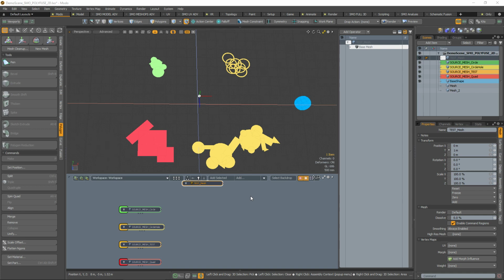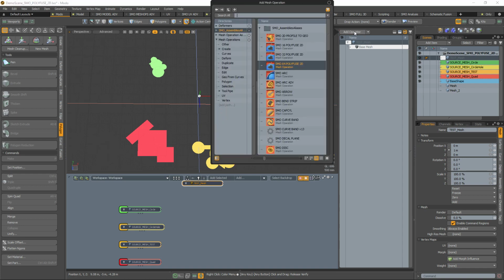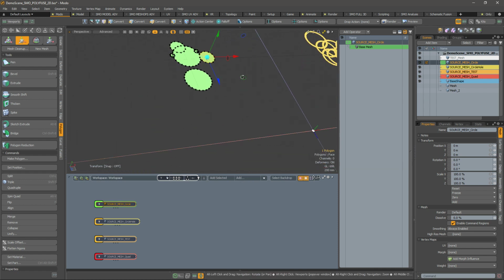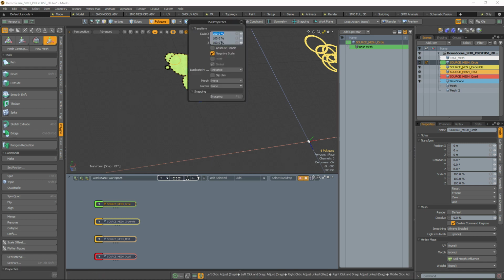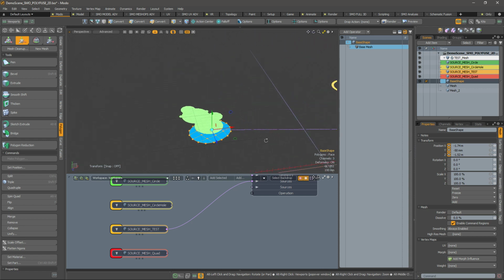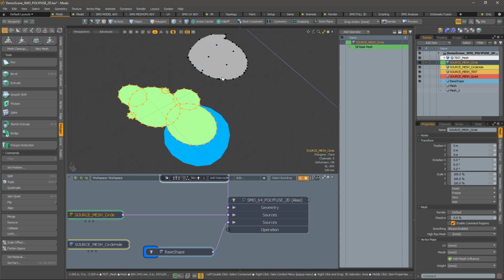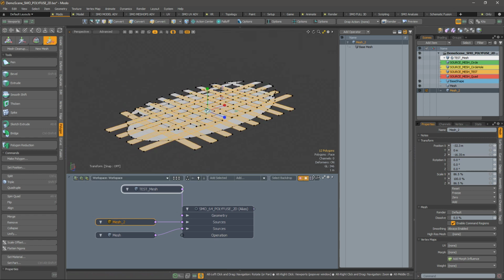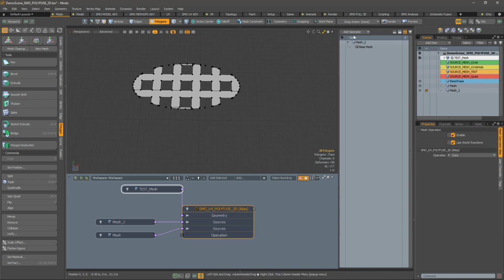MODO I POLY FUSE 2D for Modo 12.2 and Up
Hi everyone.

PolyFuse2D is a set of 3 meshops designed to create Outline based on Shape inputs, it's tailored to be used up to 64 Connected Islands of Polygons.